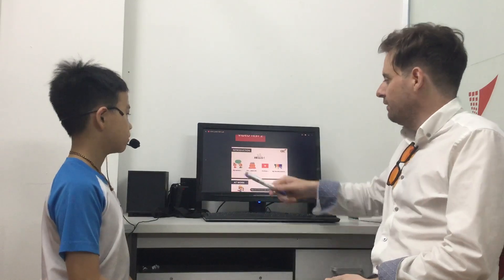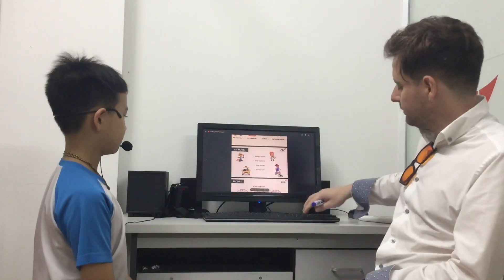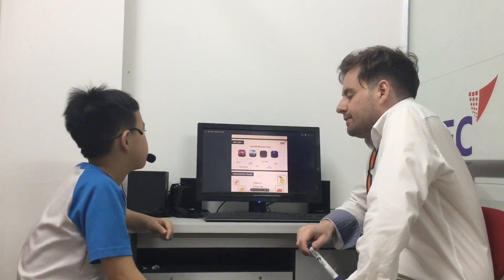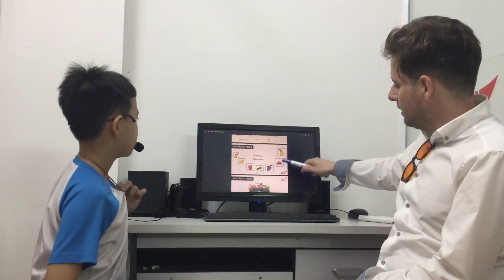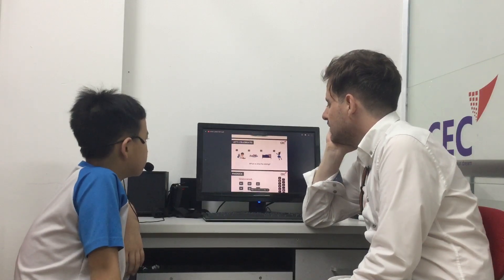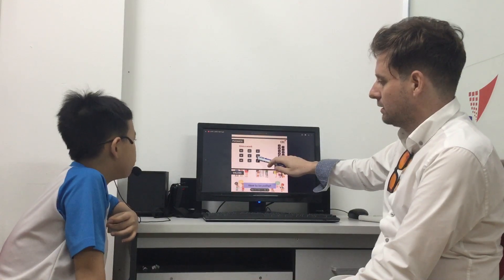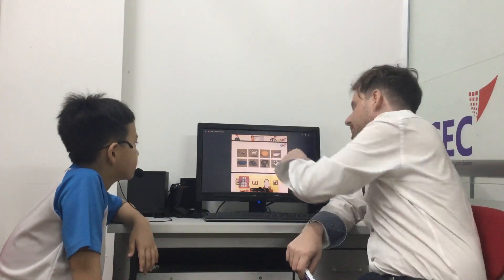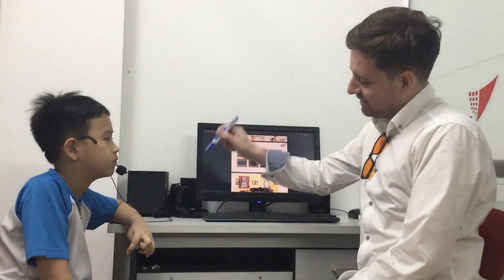CEC VQ2 | ES2T | VIDEO TEST 2 | NGOC VINH